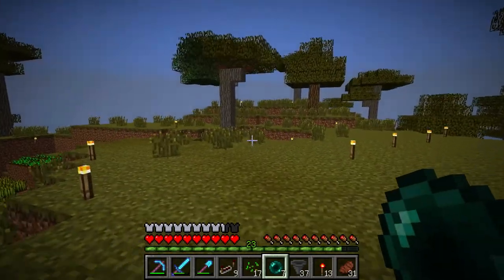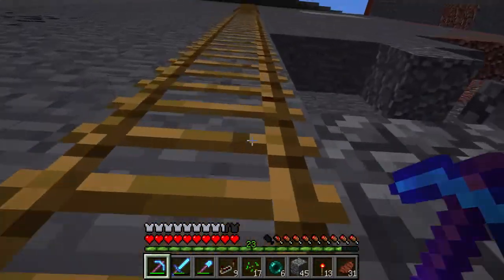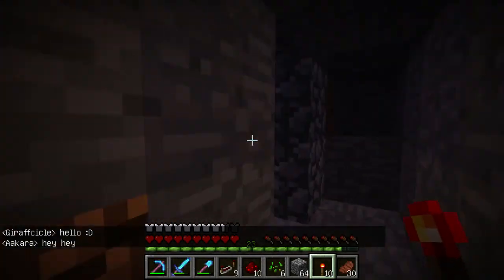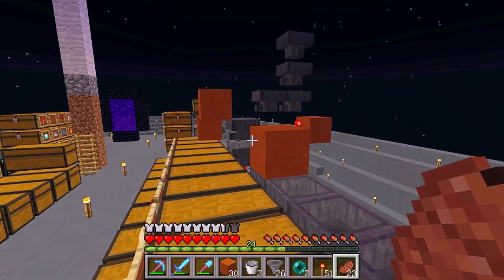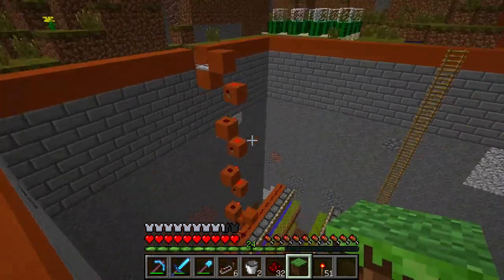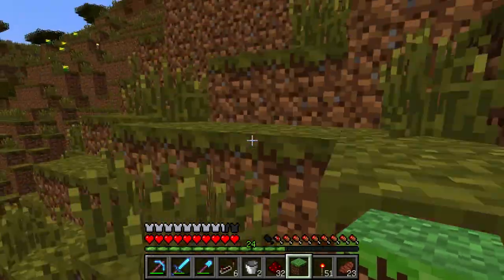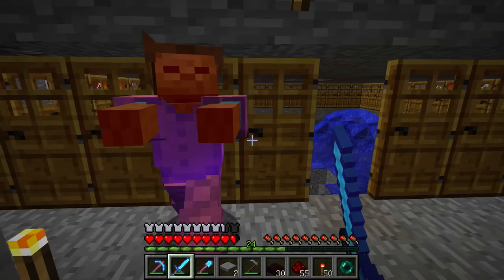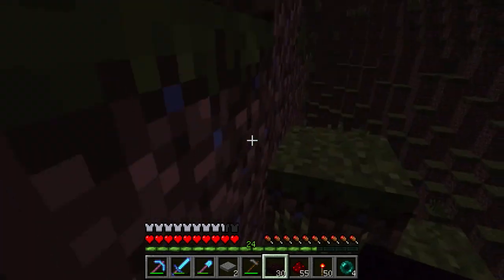Graham - Alpha Gaming - Ep #10 - Small Things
Hi guys,

Today we tackle some of things that have been on our to-do list around base, fixing our sugar-cane farm and getting some pumpkins being on the top of this list.

I got a new headset, it's a definite step in the right direction.

Graham